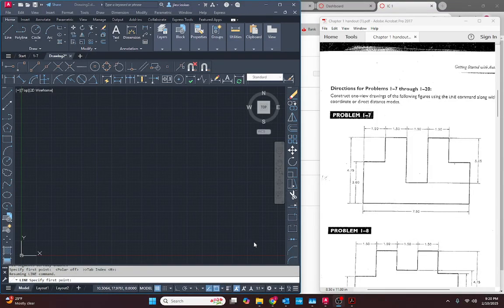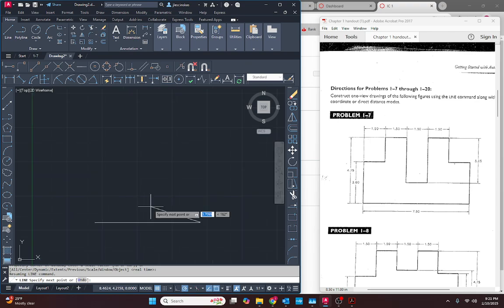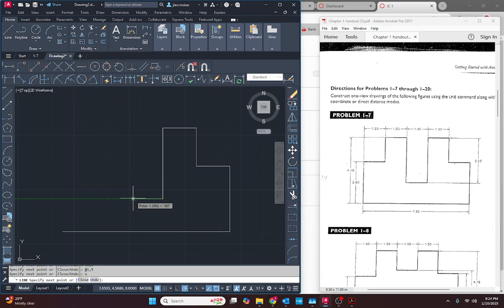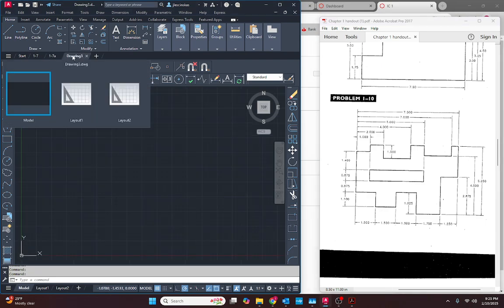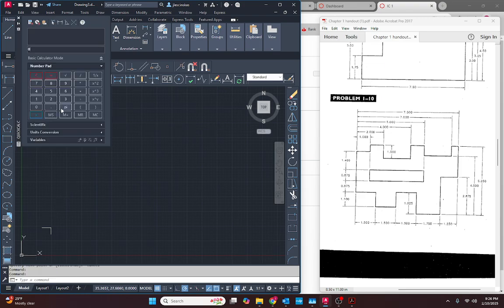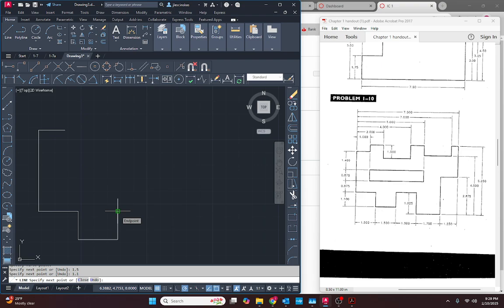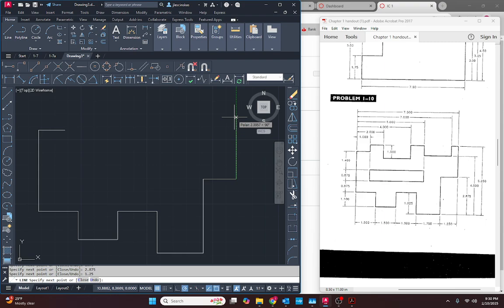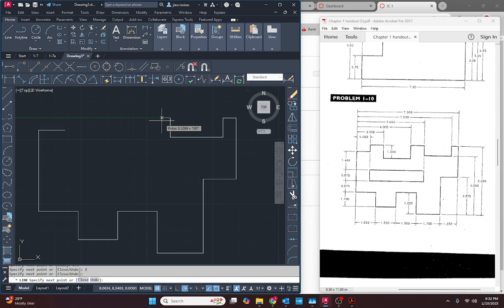1 7 & 1 10